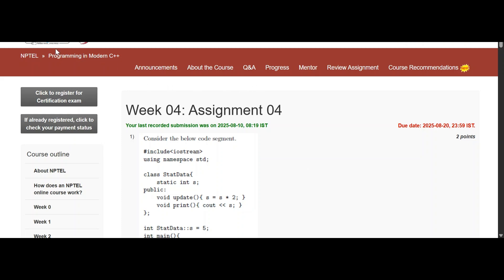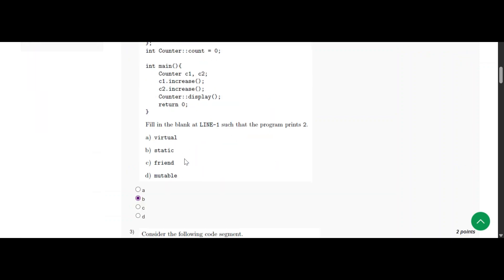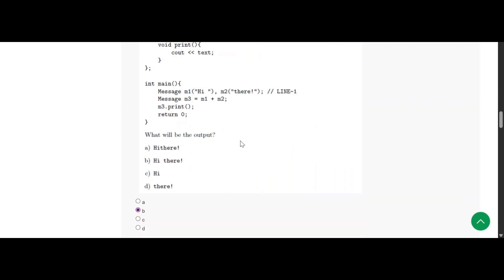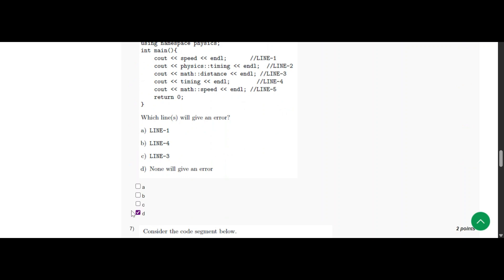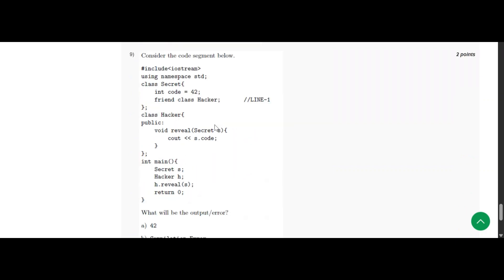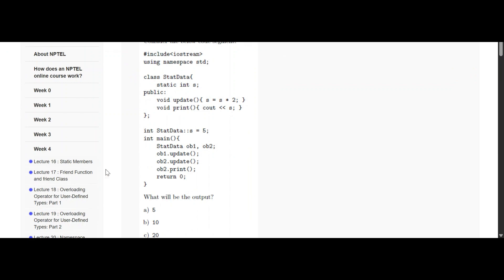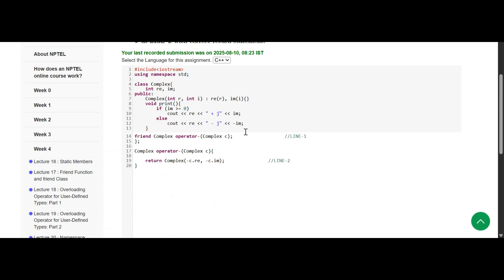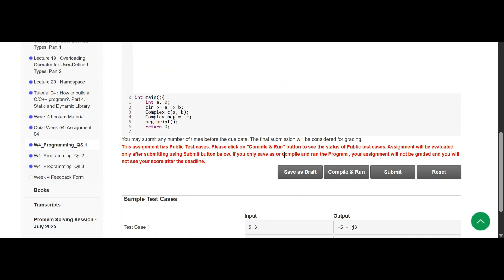NPTEL Programming in Modern C++ WEEK 4 ASSIGNMENT 4 ANSWERS Solutions Quiz | 2025 July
Welcome to NPTEL Assignment Solutions! 🚀

Get detailed solutions to your toughest NPTEL assignments, covering everything from Emotional Intelligence to IoT, Python, and Data Analytics! 📊💡

Here, we break down complex concepts, simplify learning, and help you ace your courses with top-notch explanations and expert tips! 🔥

🔑 What you'll find:

Easy-to-understand solutions
Clear explanations for tough topics
Quick tips for mastering key skills